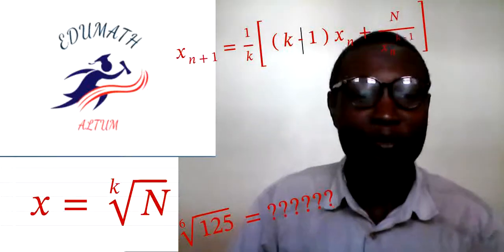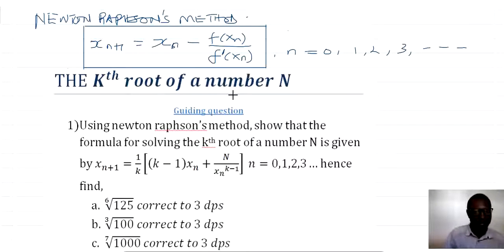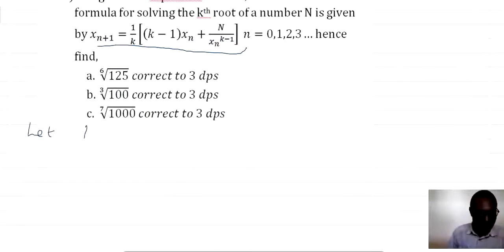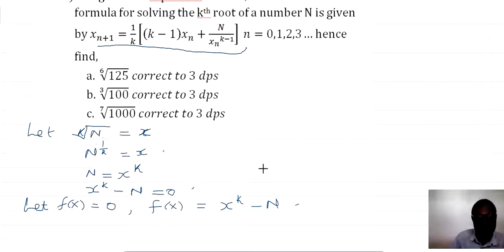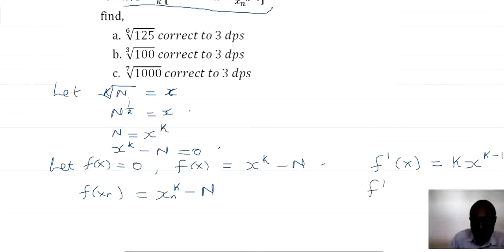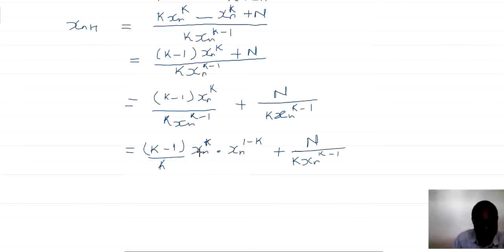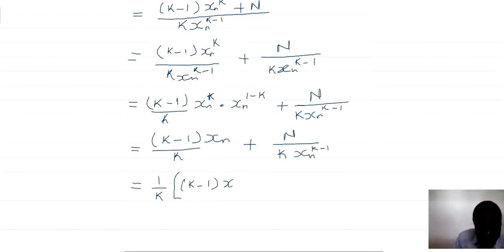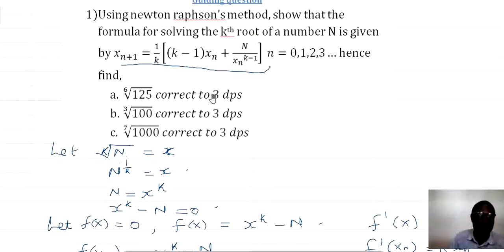HOW TO USE NEWTON RAPHSON'S METHOD TO FIND THE Kth ROOT OF A NUMBER N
Deriving the Kth root of any number, N and using it to find any root of any number